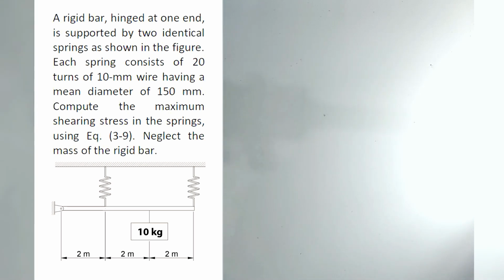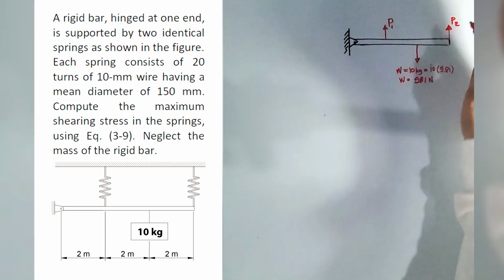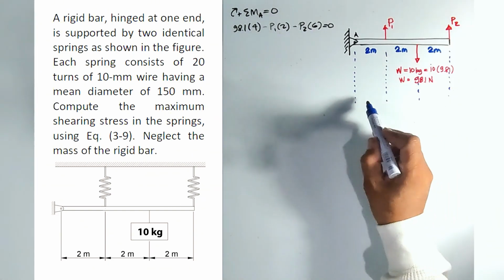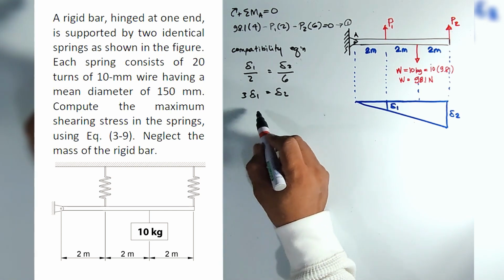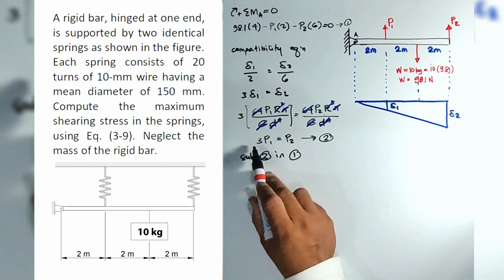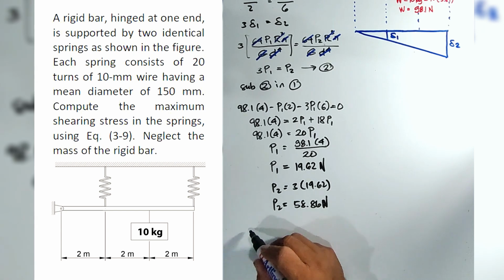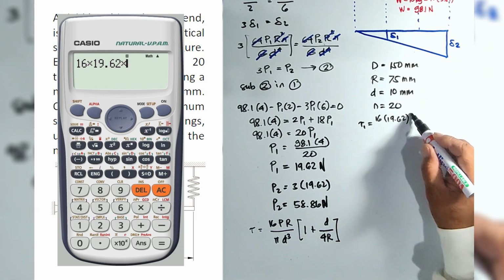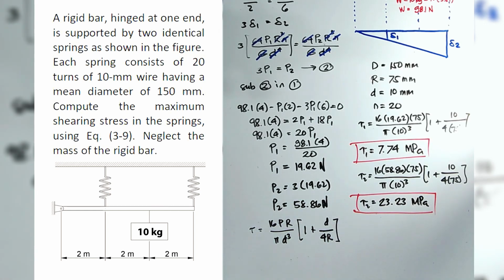Helical Springs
Problem 349
A rigid bar, hinged at one end, is supported by two identical springs as shown in Fig. P-349. Each spring consists of 20 turns of 10-mm wire having a mean diameter of 150 mm. Compute the maximum shearing stress in the springs, using Eq. (3-9). Neglect the mass of the rigid bar.